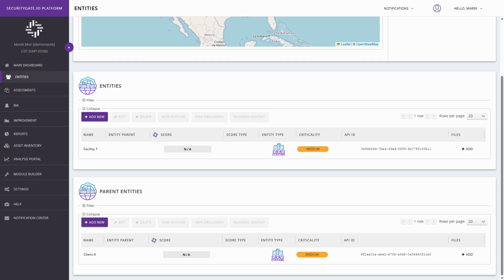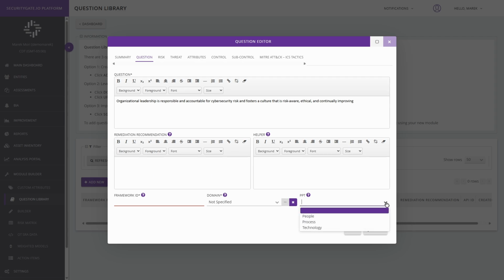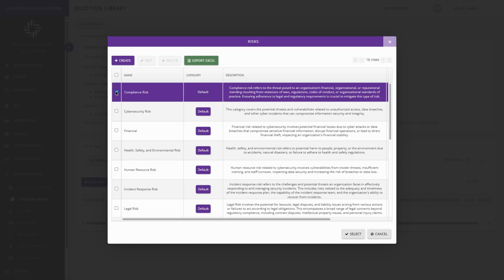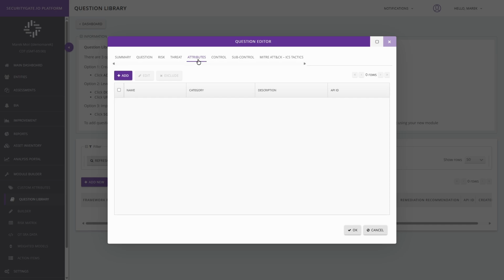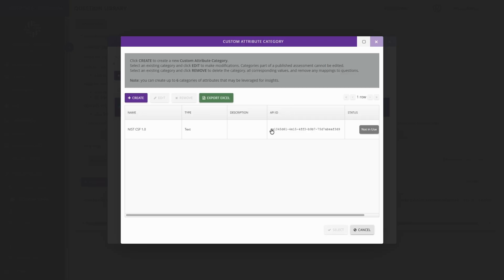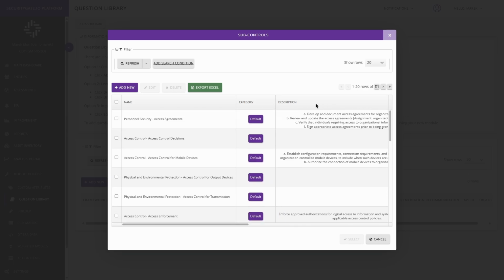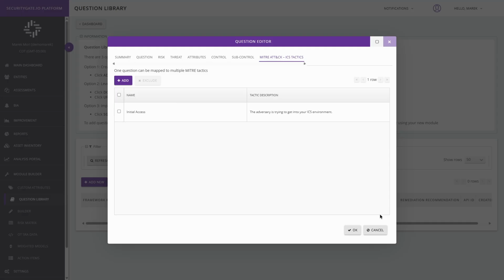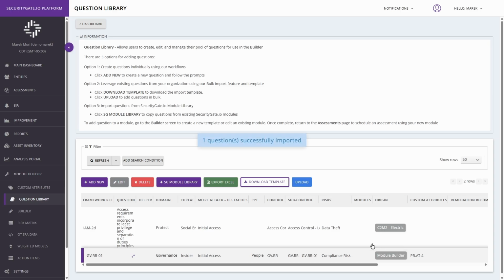SecurityGate Configurable Module Builder - Question Library Overview